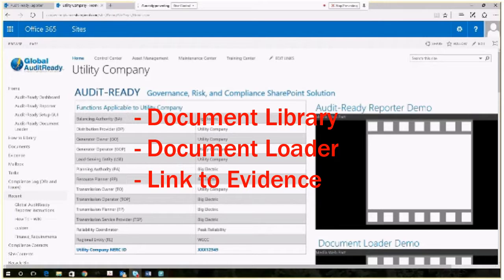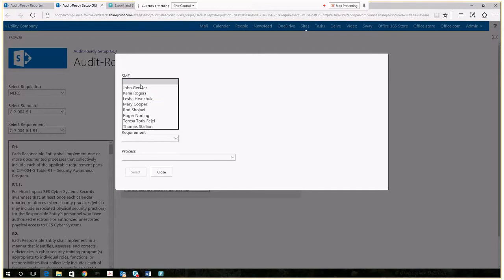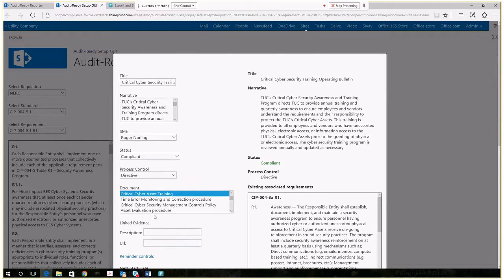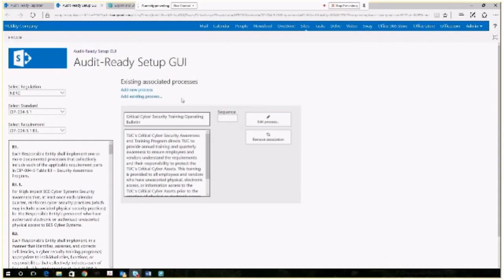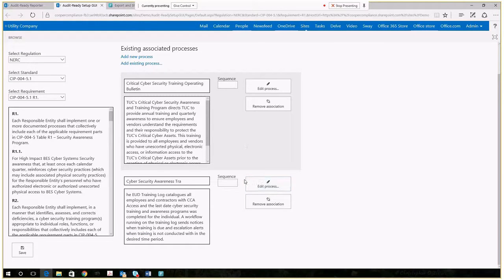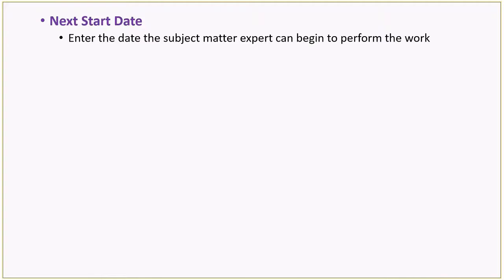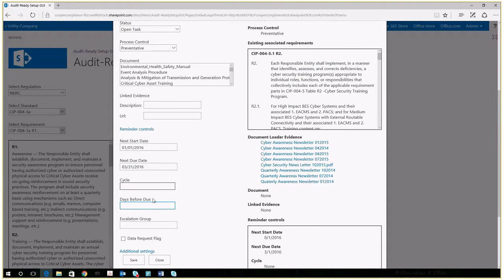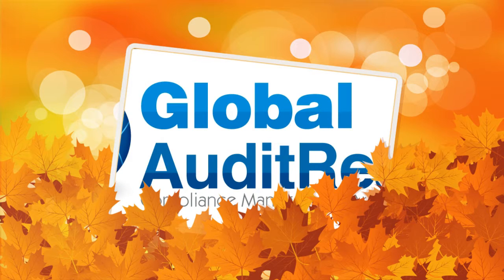How to Use Global Audit Ready to setup a Standard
In this video you will learn how to setup a Standard with processes, controls and evidence.